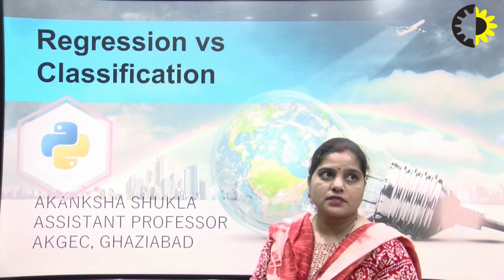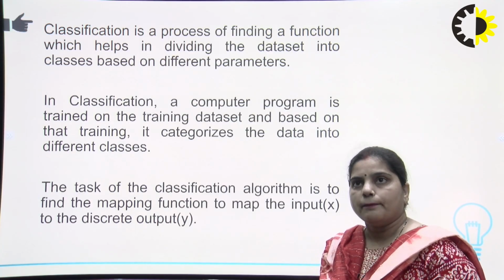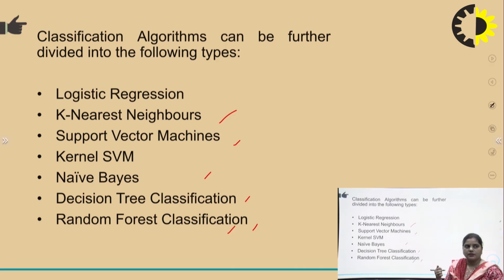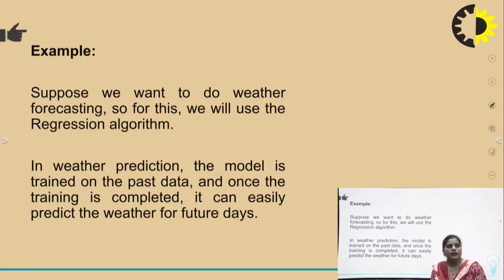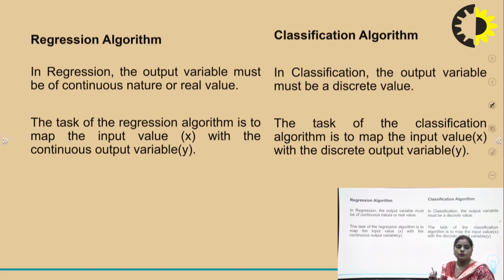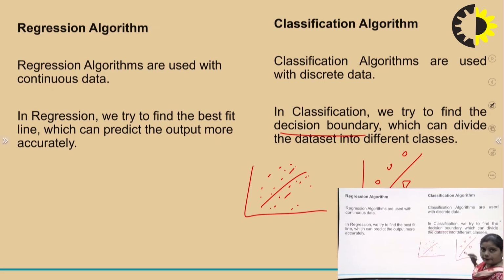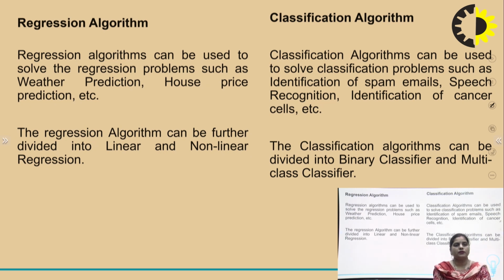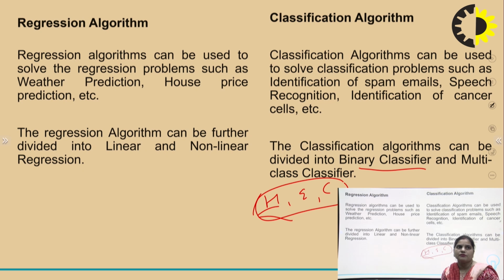REGRESSION VS CLASSIFICATION | DATA ANALYTICS | LECTURE 05 BY MS AKANKSHA SHUKLA | AKGEC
Dear All,
Please find the links to all five units for DATA ANALYTICS below:

This video is Lecture 05 of Data Analytics, explaining the difference between Regression and Classification techniques.
The lecture is delivered by Ms. Akanksha Shukla for AKGEC students and is helpful for learners studying Data Analytics and Machine Learning basics.
In this lecture, students will understand when to use Regression and when to use Classification, with clear explanations suitable for beginners.
🔹 Details
• Subject: Data Analytics
• Topic: Regression vs Classification
• Lecture: 05
• Faculty: Ms. Akanksha Shukla
• Institute: AKGEC
📌 This lecture is useful for:
• University exams & internal assessments
👉 Watch till the end for conceptual clarity.